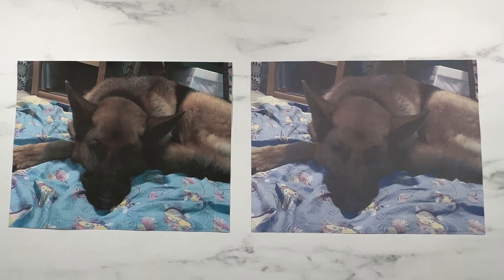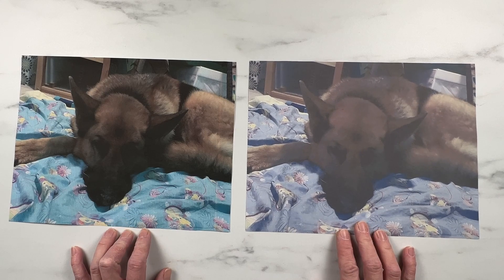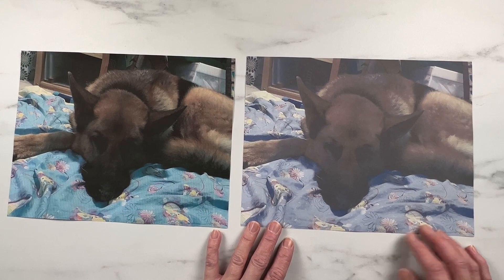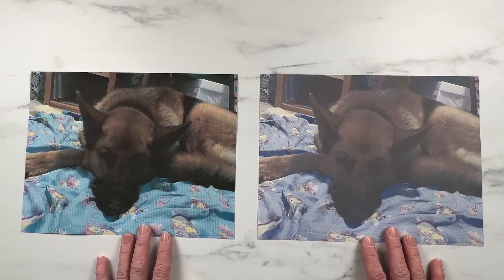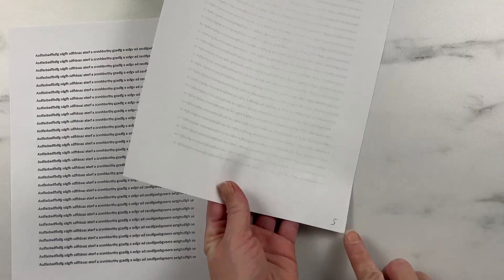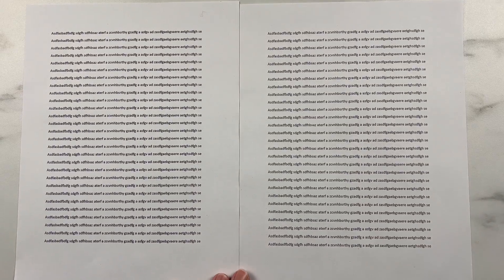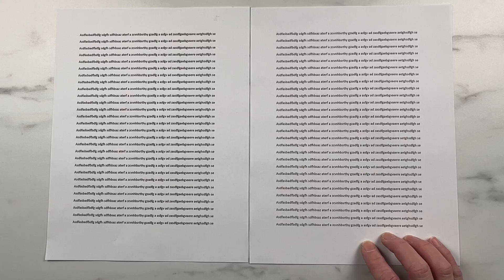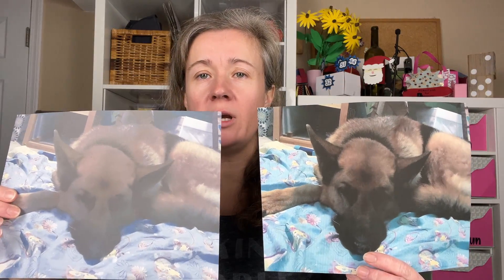Sublimation vs Regular Ink Test - Can you print sublimation ink on regular paper?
Recently, I converted my Epson Eco Tank into a sublimation printer.  And after I did that, I was curious if I could use that printer to print regular documents, or did I need another printer for that?  And then I asked more questions, like:
- Can you use sublimation ink to print regular documents?
- Can you use sublimation ink on regular printing paper?
- Can you print normal stuff with sublimation ink?
- Can I use my sublimation printer for other stuff?

I answer all these questions and more in this video.

I will review what happens when you print with sublimation ink on paper, and compare it to regular printing.

So, come learn about sublimation printing on regular paper.

US Links
Epson Eco-Tank ET2850
Hiipoo Sublimation ink
Epson printer ink - came with printer.

Canadian Links
Epson Eco-Tank
Hiipoo Sublimation ink